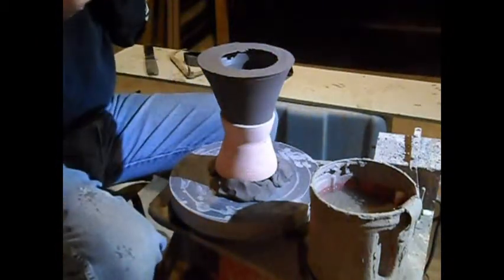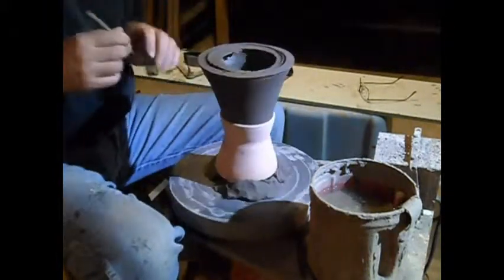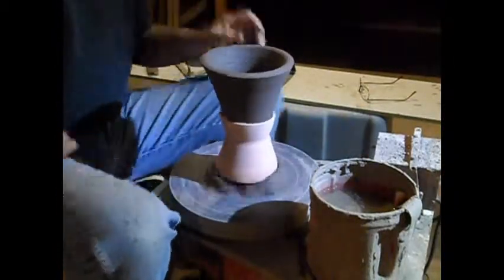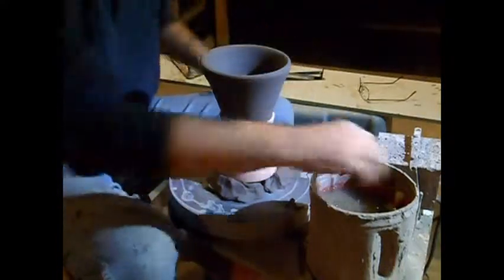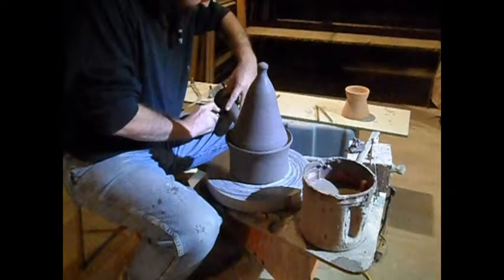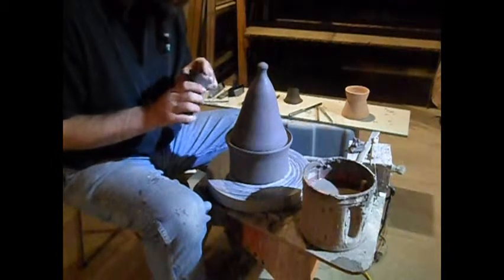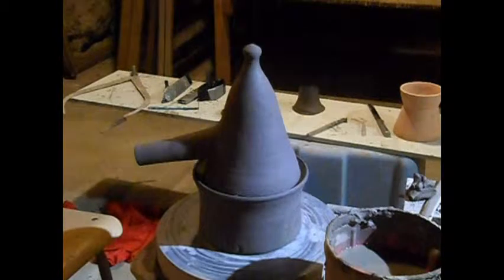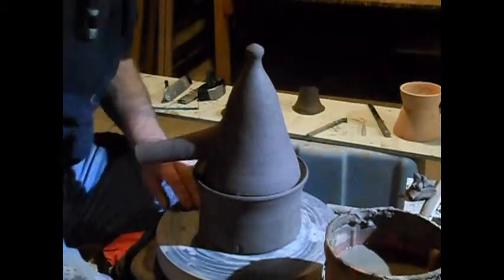finishing off the alembic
Trimming the top portion of the alembic and attaching the spout. I wanted to go on record one more time... this is intended solely for the purpose of education about historical methods of preparing herbal distillations and any use other than for what it is intended is possibly illegal and quite probably hazardous to your health. (There, that is my legal disclaimer.)